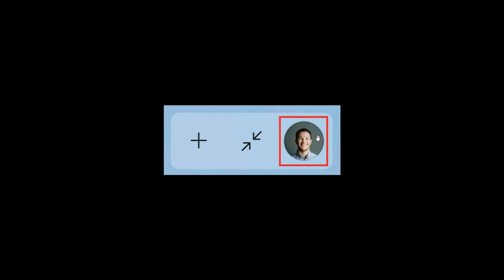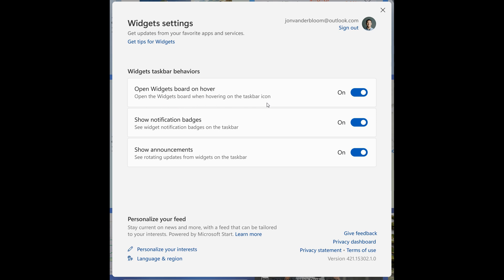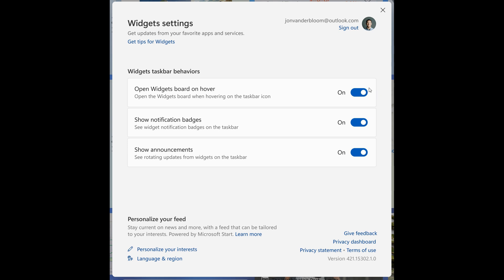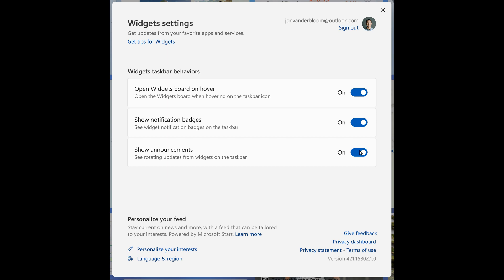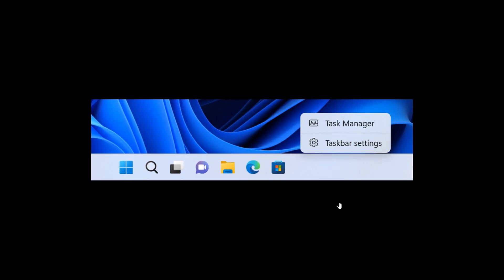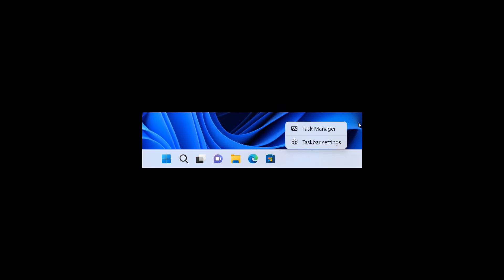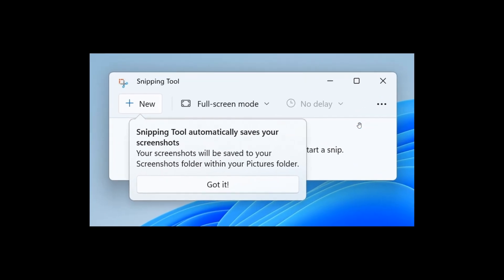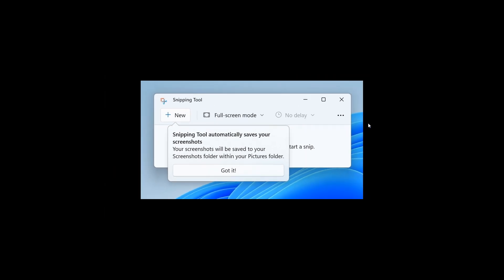Windows 11 Build 25211: New Widgets settings, right-click Taskbar to open the Task Manager & more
New features and improvements currently being tested in the Windows 11 Insider program, could possibly be released in the future using the new "Moment" updates This weeks latest Dev Channel insider preview build includes a new settings experience for Widgets (Finally), Windows Insiders who are also Office Insiders can now try the new Outlook for Windows , an update for Snipping Tool which now includes the ability to automatically save your screenshots, right-clicking the taskbar will now show a link to the Task Manager (Finally), improvements and bug fixes.